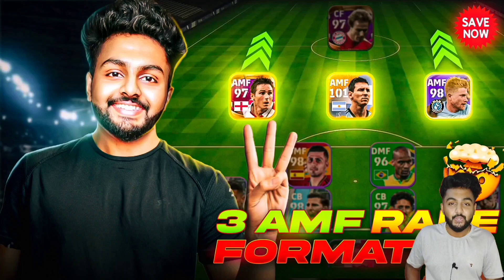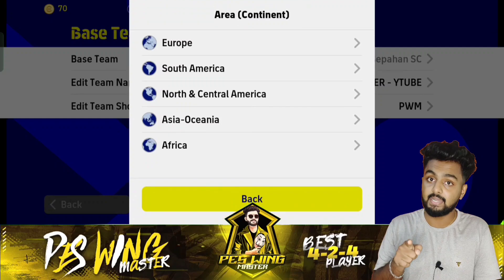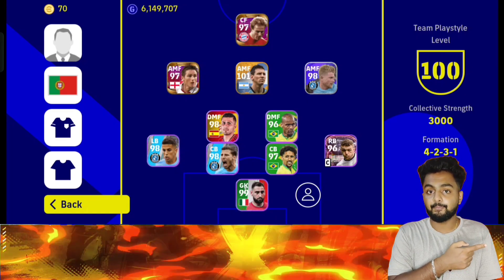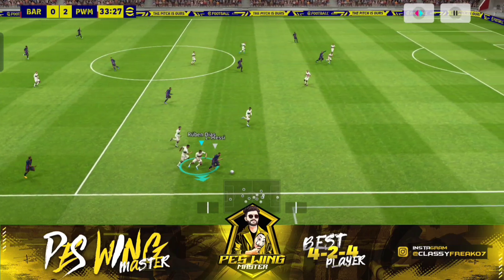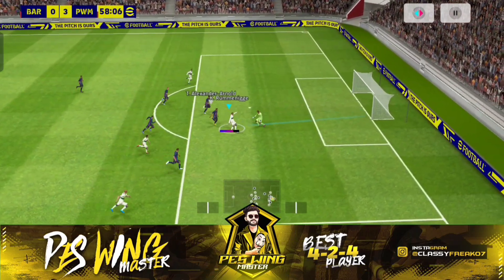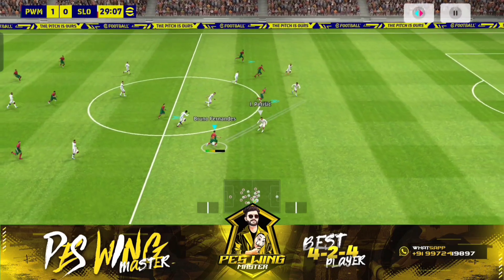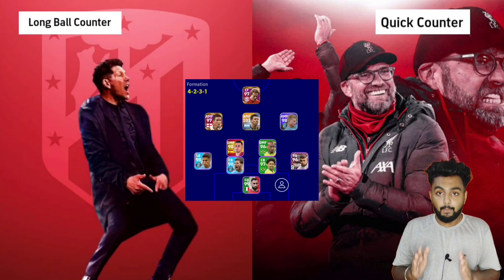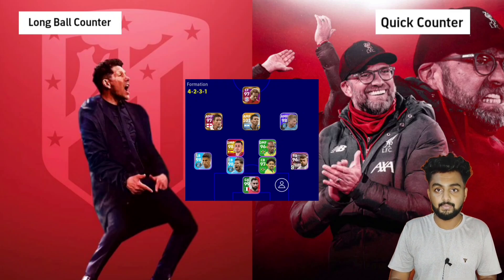ULTRA ATTACK 3 AMF FORMATION😱 WHICH IS THE BEST PLAYSTYLE?🔥 | ATTACKING, DEFENDING & SQUAD BUILDING🤯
SAVE THIS FORMATION TODAY💥

Detailed REVIEW, SQUAD BUILDING &GAMEPLAY TUTORIAL of 3AMF RARE FORMATION🔥

0:13 - INTRO
0:51 - PES WING MASTER STORE
1:50 - HOW TO GET THIS SECRET FORMATION?
2:50 - SQUAD BUILDING
4:33 - LONG BALL COUNTER PLAYSTYLE REVIEW
9:06 - QUICK COUNTER PLAYSTYLE REVIEW
13:09 - CONCLUSION of the REVIEW